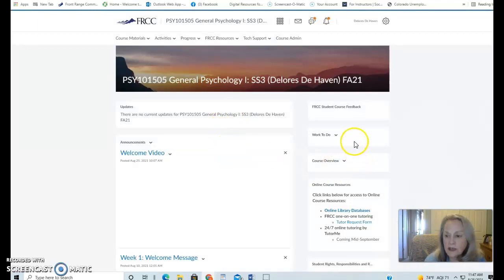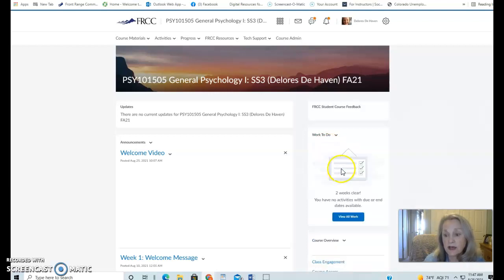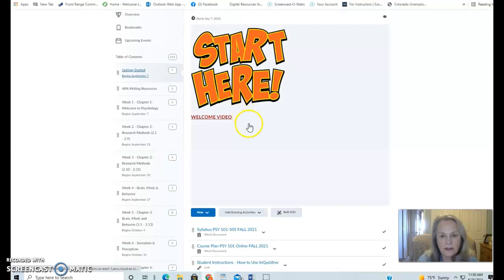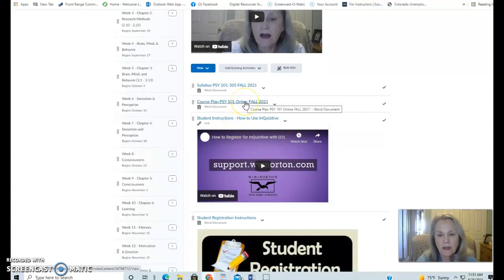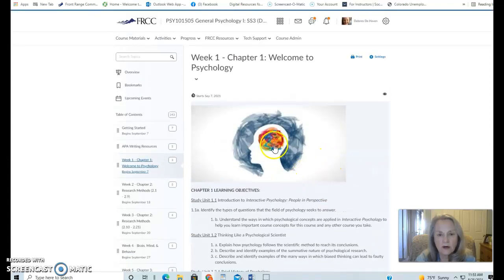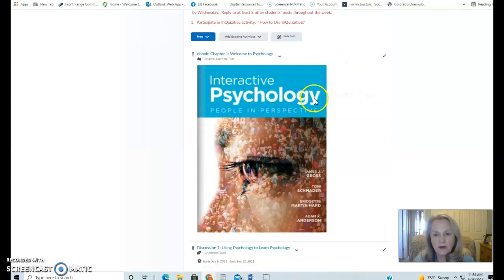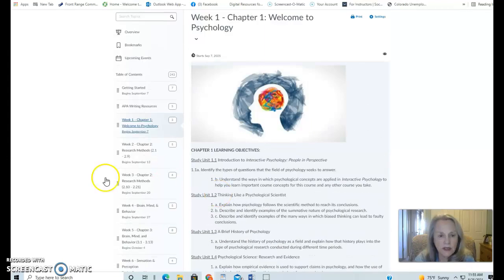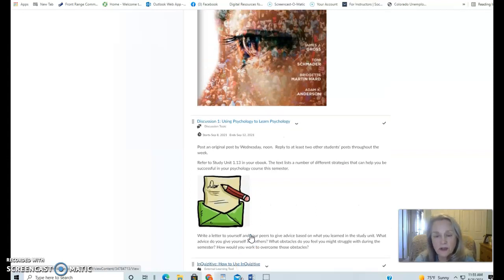D2L Video Tour PSY 101